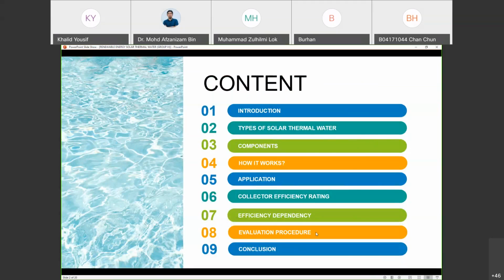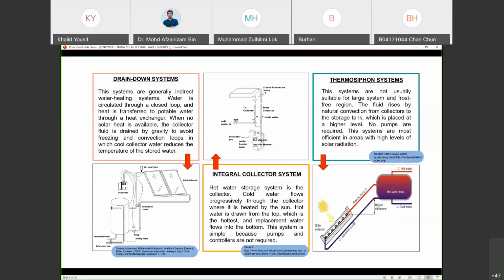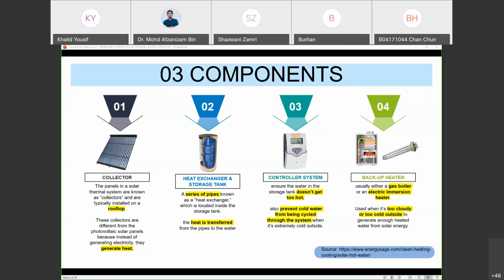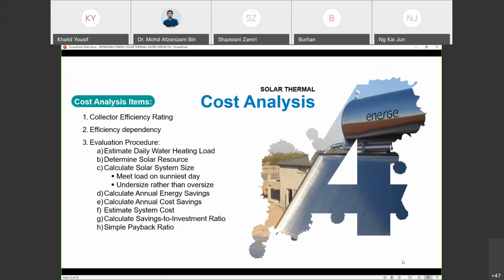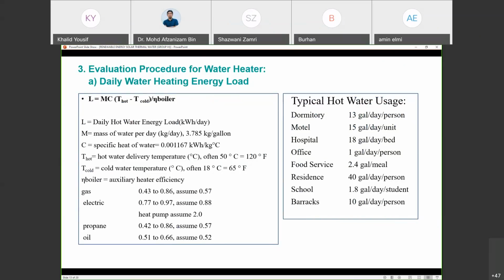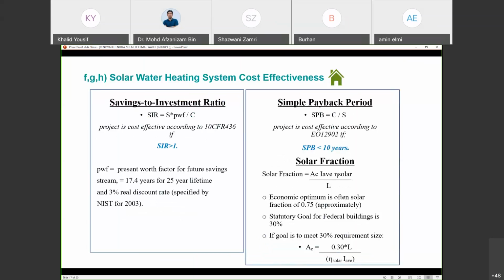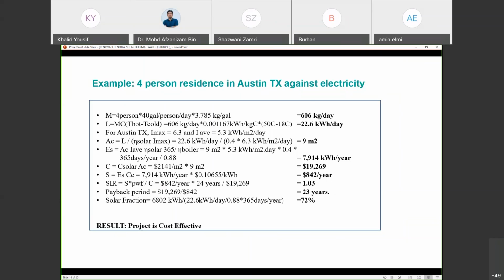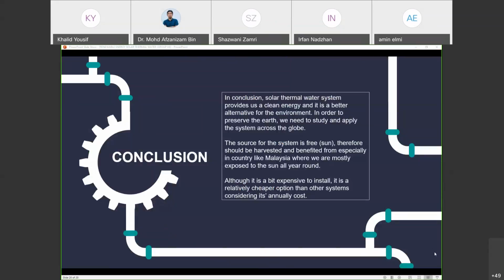Presentation: Solar Thermal